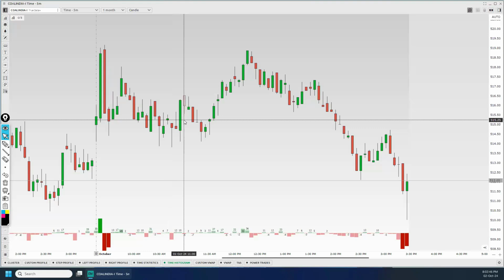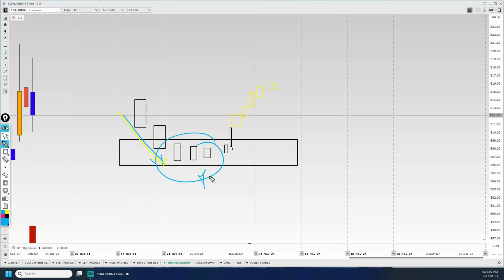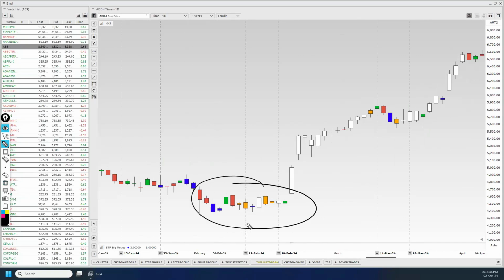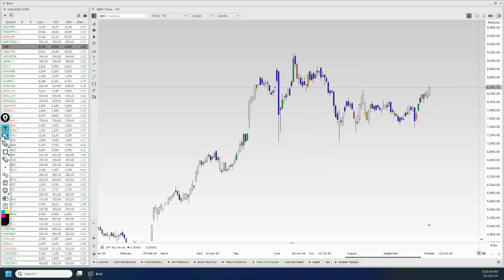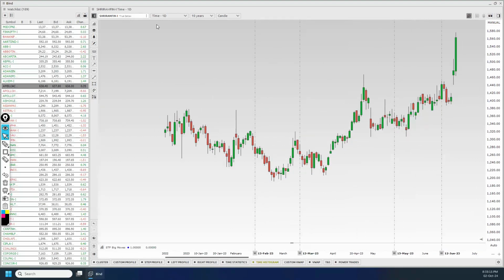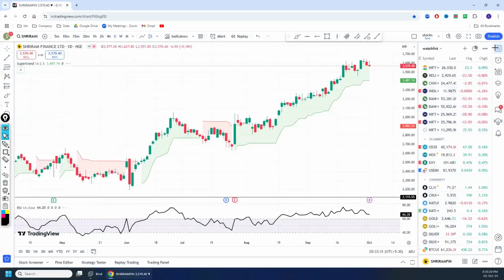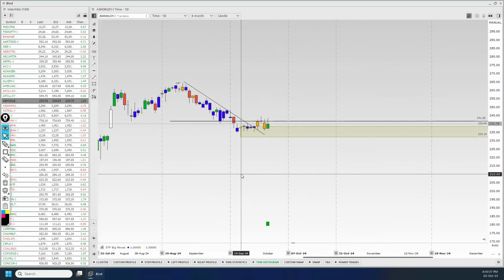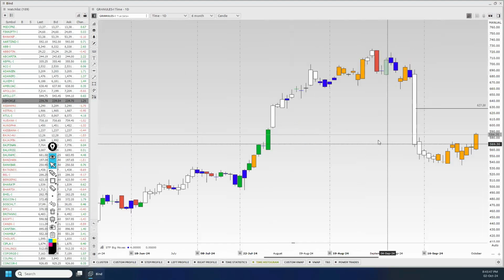STF Big Move Indicator - Level 2 (Session 3)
This is a webinar video on understanding the STF Big Move Indicator and how to identify the real and fake breakouts.